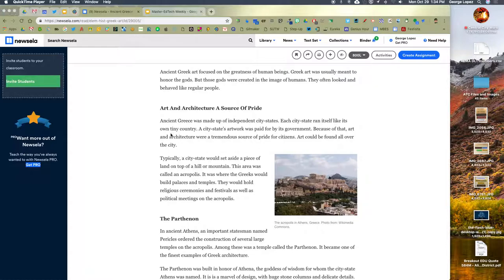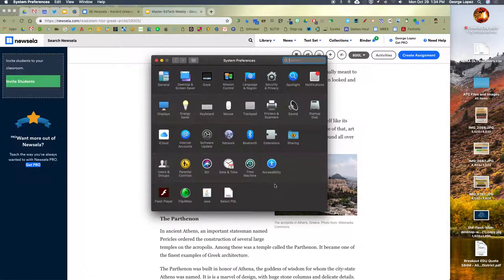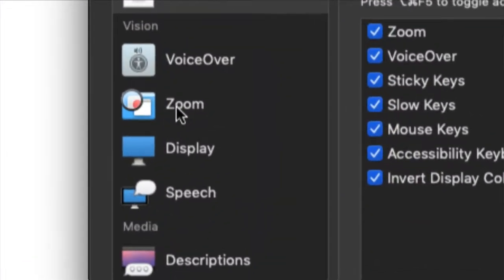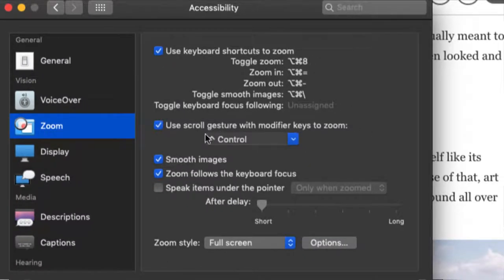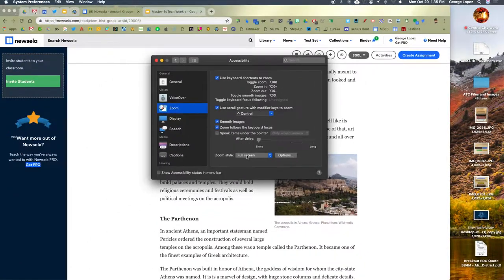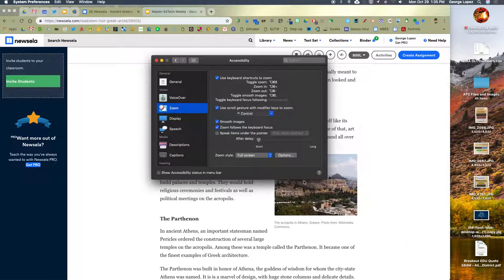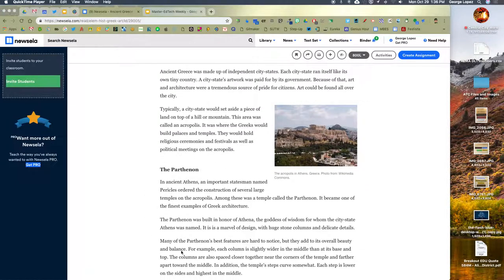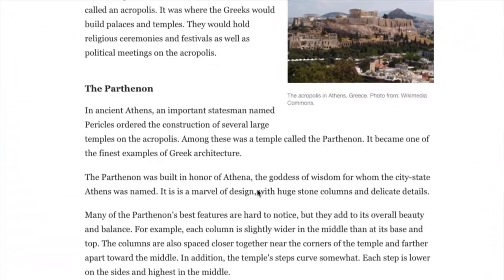Zoom in on MacOS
This short screencast will show you how to enable and use the MacOS accessibility features when you want to zoom in or call attention to a particular part of your computer screen.